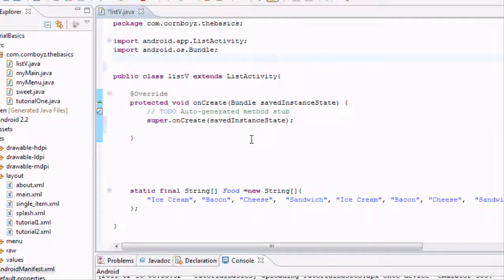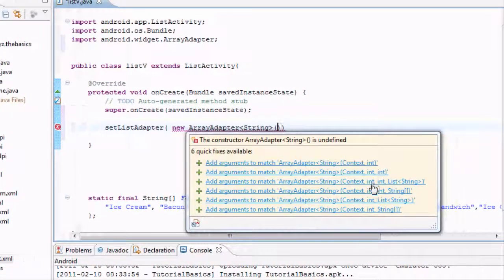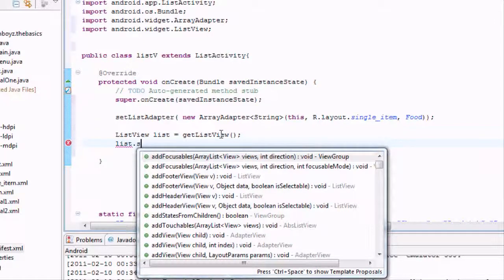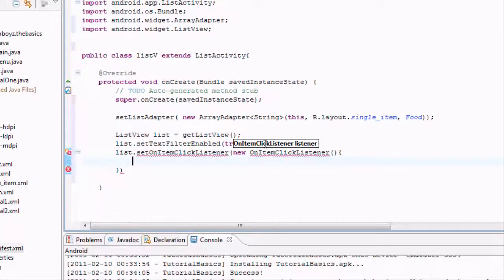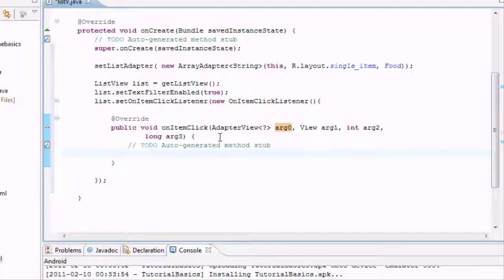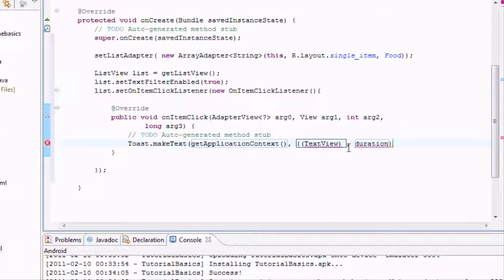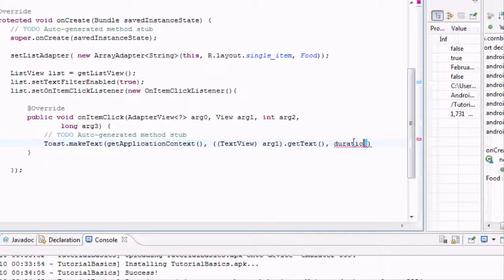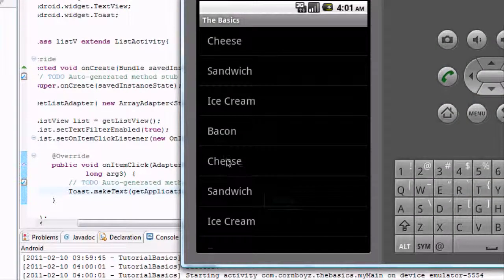Android Tutorial _ Lessons 20 Finish ListView and Toast.mp4